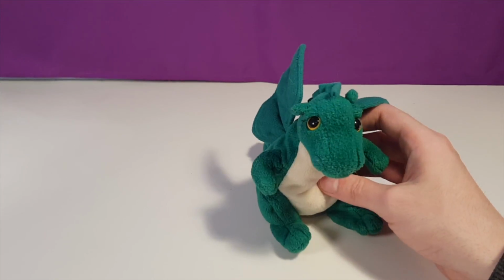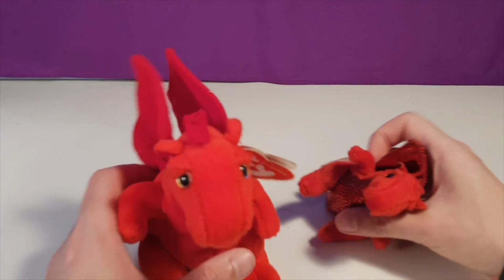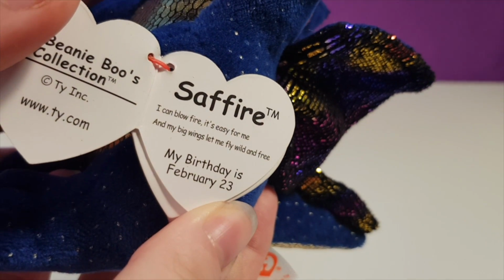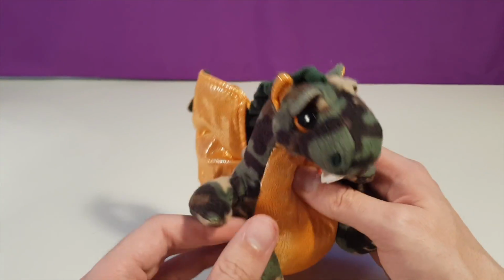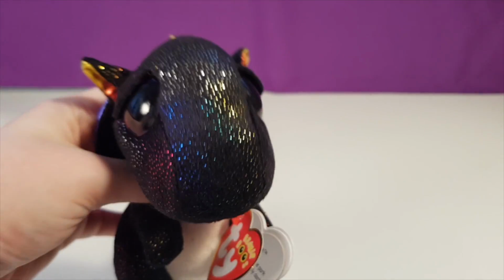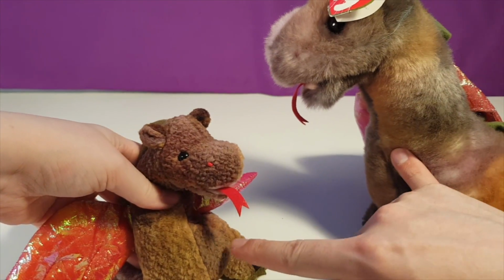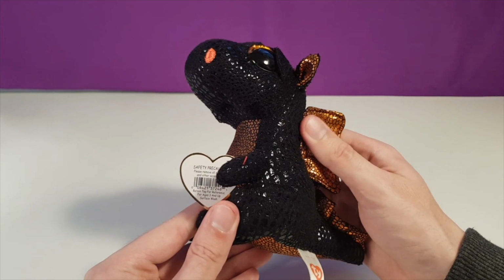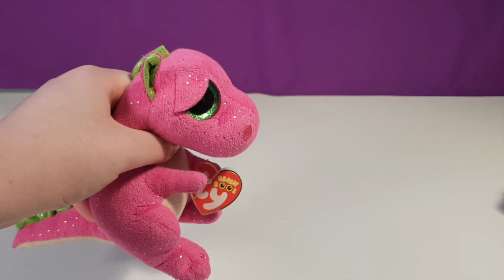Top 10 TY dragons we own ( beanie boos and beanie babies )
Today we countdown our top 10 ty dragons that we own. This list includes beanie boos and beanie babies. Which is your favorite beanie boo dragon or beanie baby dragon?